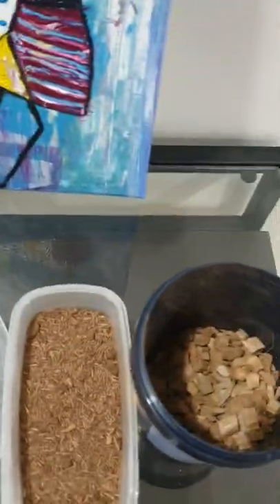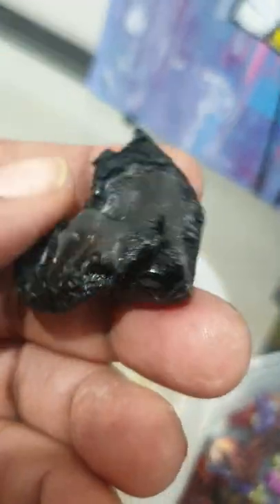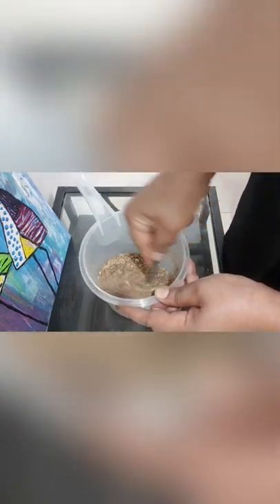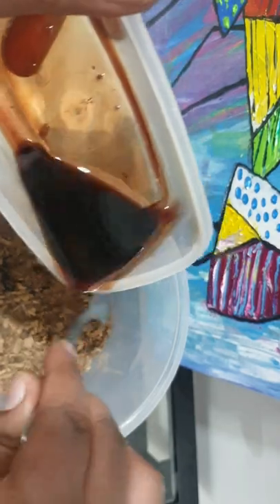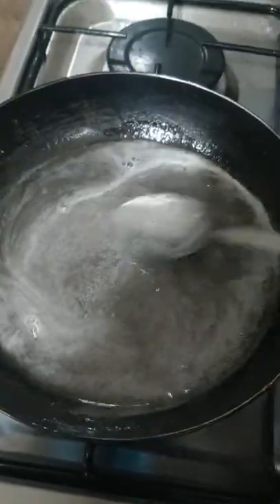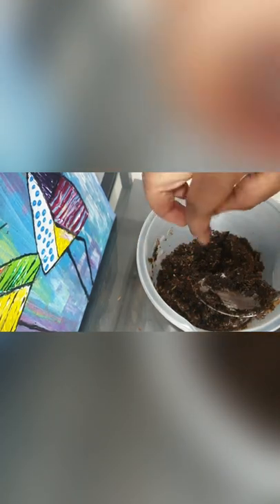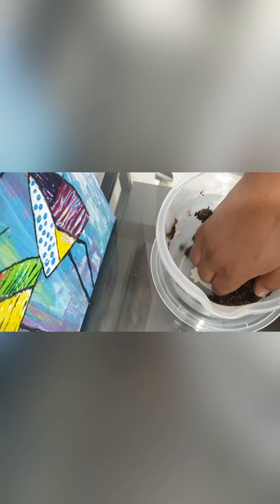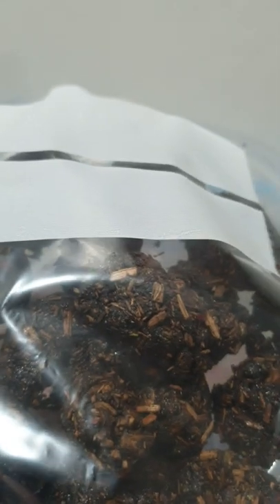How to Make Bakhoor (Arabian Incense): Part 2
A follow-up video of the How to Make Bakhoor short course. A formula is available in the description section of the course.

Sample Formula
1. 50g wood chips or powder: oudh (agarwood), sandalwood, cedarwood, etc
2. 25g frankincense resin
3. 25g amber resin
4. 20g dried flower petals (rose, lavender, hibiscus, etc, as you like)
5. 5g dried clove (optional)
6. 40g fragrance/essential oil blend of choice (traditionally oudh blend, sandalwood, amber, oakmoss, etc)
7. 25g hydrosol of choice (rose water, lavender water, etc)
8. 50g sugar
9. 10g lemon juice
*Yield: about 250g of bakhoor
**Adjust the formula (woodchips, fragrance, hydrosol, etc) as you like.

Tips:
1. It works best with powdered wood or very fine wood chips.
2. Be as creative as possible, even with making bakhoor.
 You can tweak the formula as you like, by taking one or more of the suggested steps below:
a. Reduce the quantity of wood chips or powder.
b. Reduce the amount of frankincense, myrrh, and amber, or remove any one or two of them.
3. Increase the amount of caramel by adding extra sugar and hydrosol (rose water).
4. Increase, or reduce, the quantity of fragrance or essential oils.
5. Remove or reduce the amount of dried flowers and spices.
Whatever you do, make sure you keep records of the changes so that if your version turns out to be very fantastic, you will be able to reproduce it in future.
Enjoy your bakhoor!